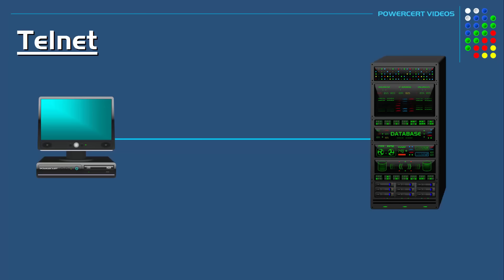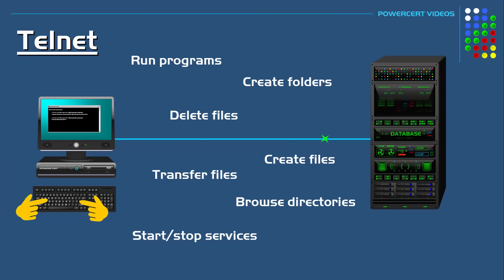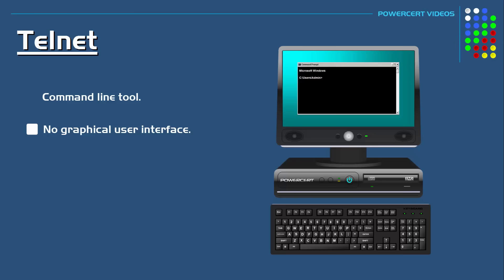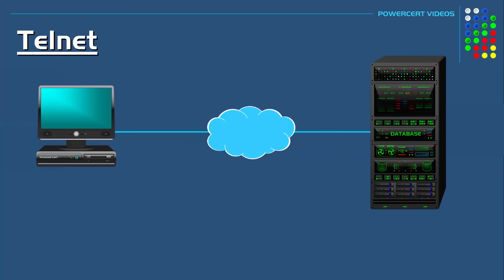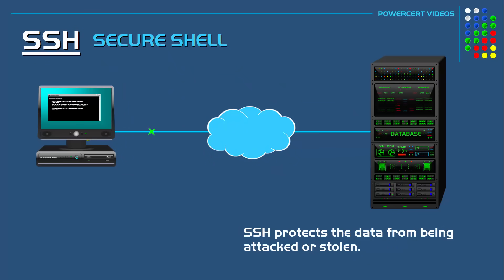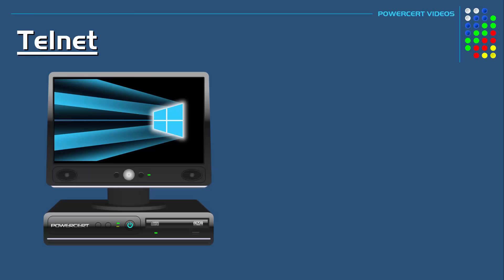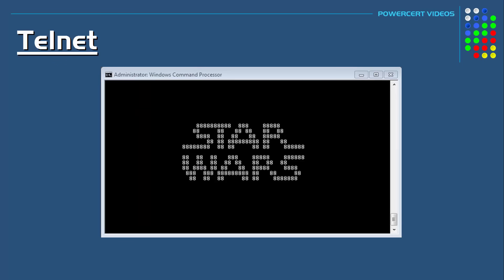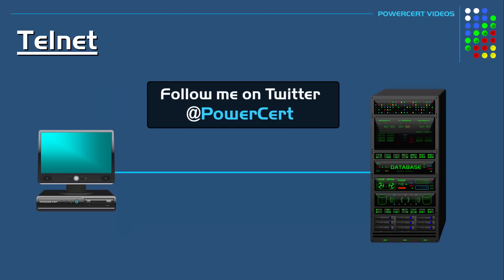Telnet vs SSH Explained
What is Telnet?  What is SSH? Telnet a terminal emulation program that is used to access remote servers. It's a simple, command line tool that runs on your computer and it will allow you to send commands remotely to a server and administer server just as if you were sitting in front it.

Telnet examples below.